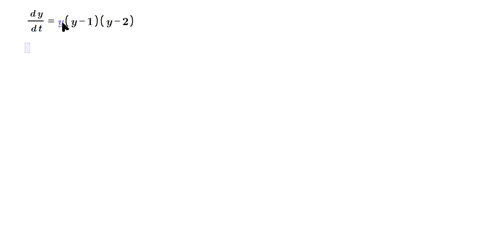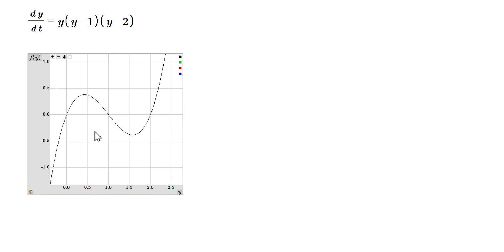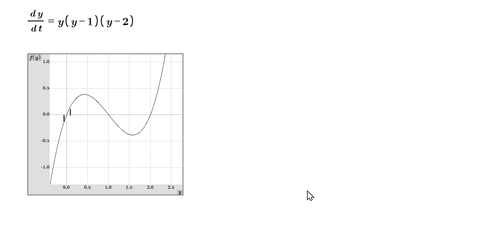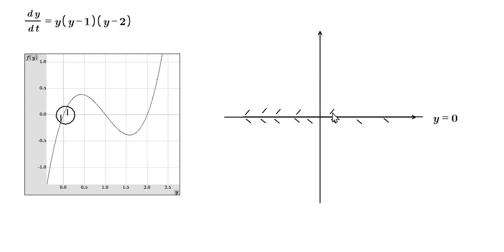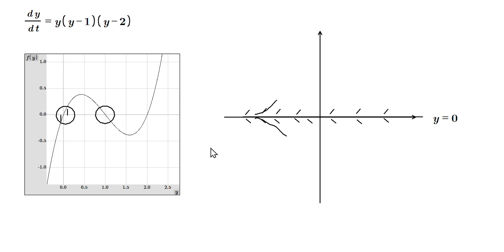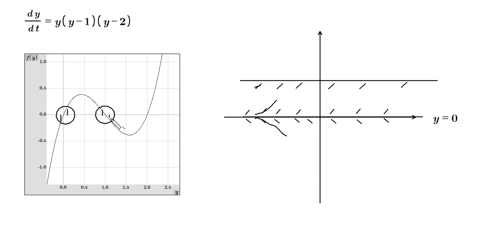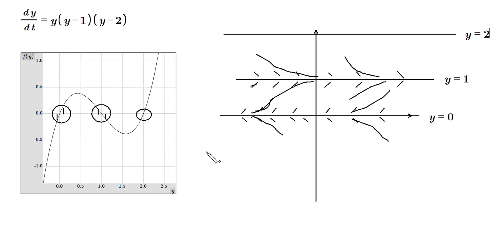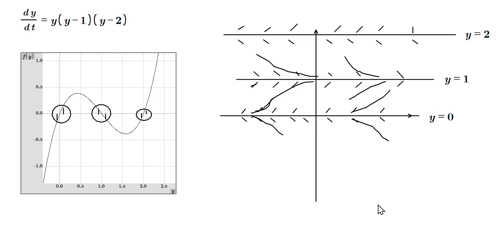Qualitative Explanation of dy/dt=y(y-1)(y-2) in Terms of Equilibria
In this video, we will analyze the differential equation dy/dt = y(y-1)(y-2) and graph it to understand its behavior in terms of equilibria. By graphing dy/dt versus y, we can see that only y is present as a variable in this differential equation.

We start by analyzing the slope field around y=0, where we observe that the slope is negative below y=0 and positive above it. This leads to an unstable equilibrium at y=0, where any solution will flow away.

Next, we focus on y=1 and find that the slopes are positive below y=1, which results in a stable equilibrium. Solutions flow towards y=1, and the other solutions also flow towards it due to the direction of the slope field.

Finally, we examine y=2, where the slope is negative below y=2, resulting in an unstable equilibrium. Solutions that follow this will flow away, and y=2 is also an unstable equilibrium.

Overall, we can see that the behavior of this differential equation depends on the equilibrium points at y=0, y=1, and y=2, where the slope changes sign and the equilibria can be stable or unstable.

Common questions related to the video

1️⃣ What is a differential equation?
A differential equation is a mathematical equation that relates an unknown function to its derivatives.

2️⃣ What is the slope field?
A slope field is a graphical representation of a differential equation, showing the slopes of the solution curves at different points.

3️⃣ What is an equilibrium point?
An equilibrium point is a point where the slope of the solution curve is zero, resulting in a constant solution.

4️⃣ What is a stable equilibrium?
A stable equilibrium is a point where small perturbations will cause the solution to return to the equilibrium point.

5️⃣ What is an unstable equilibrium?
An unstable equilibrium is a point where small perturbations will cause the solution to move away from the equilibrium point.

6️⃣ How do you graph a differential equation?
To graph a differential equation, you can plot the slope field by calculating the slope at each point and then sketching the solution curves.

7️⃣ What is the significance of the equilibria in a differential equation?
The equilibria in a differential equation represent the points where the solution curves are constant, and the behavior of the differential equation depends on the stability of these equilibria.

8️⃣ How do you determine the stability of an equilibrium point?
To determine the stability of an equilibrium point, you can analyze the slopes around the point and determine if small perturbations will cause the solution to move towards or away from the equilibrium.

9️⃣ What is the relationship between the sign of the slope and the stability of an equilibrium?
The sign of the slope determines the stability of an equilibrium. Positive slopes indicate stable equilibria, while negative slopes indicate unstable equilibria.

🔟 What is the difference between a stable and an unstable equilibrium?
A stable equilibrium is a point where the solution returns to the equilibrium after small perturbations, while an unstable equilibrium is a point where the solution moves away from the equilibrium after small perturbations.

1️⃣1️⃣ What is the significance of the slope field in a differential equation?
The slope field in a differential equation represents the direction and magnitude of the derivative at each point, which determines the behavior of the solution curves.

1️⃣2️⃣ How do you find the